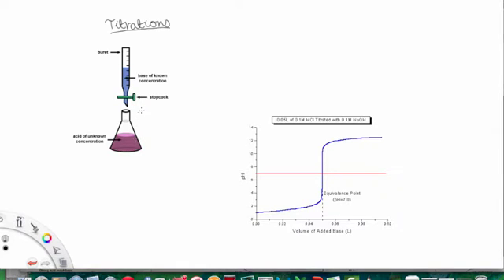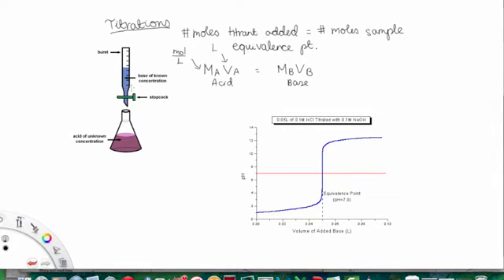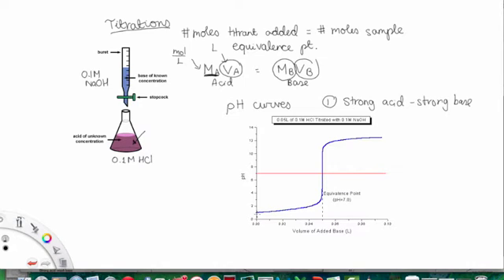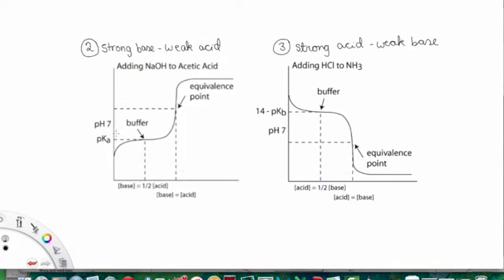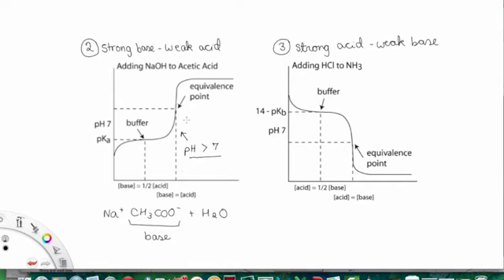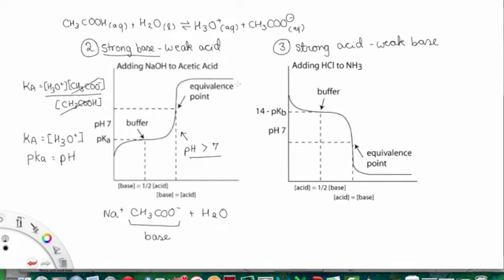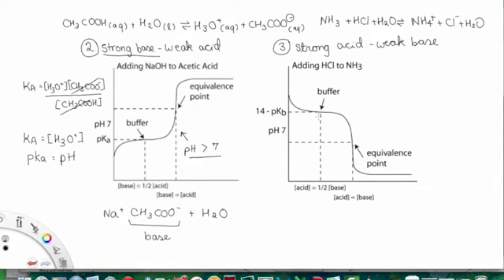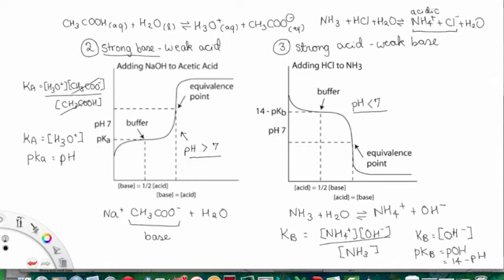Titrations | Overview pt 1 | Structure, Equilibira, Acids & Bases | Griti